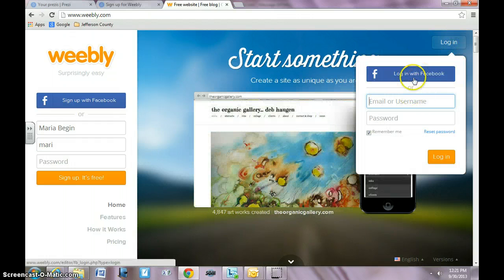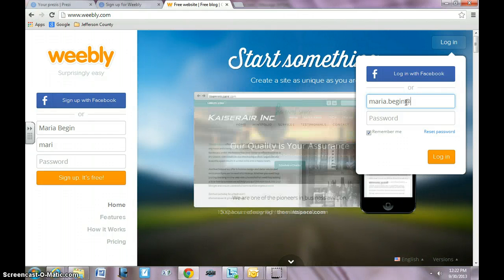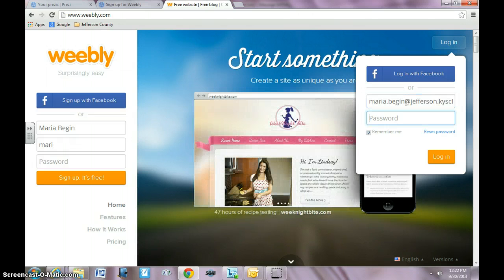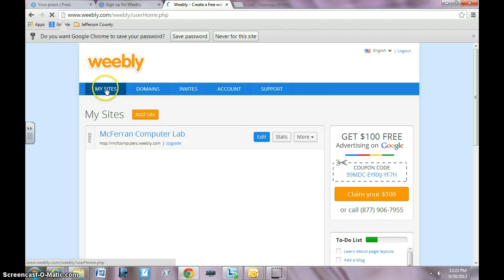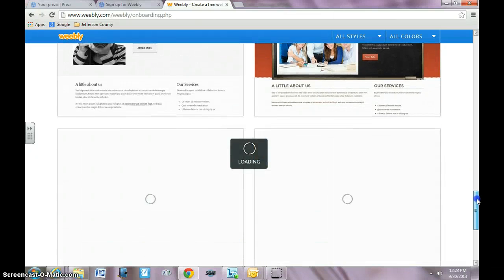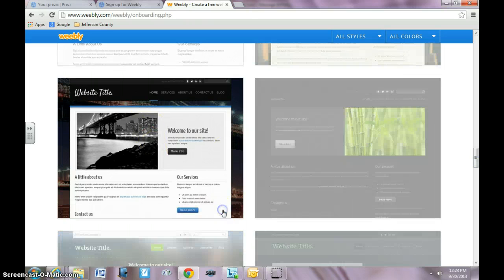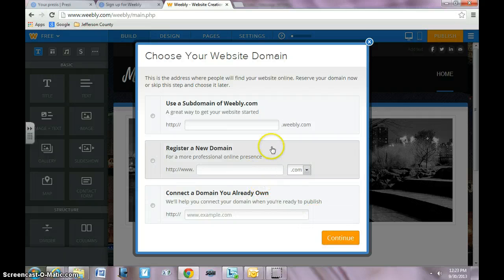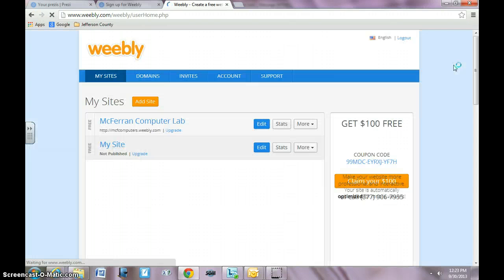Sign up for Weebly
how you sign up to start a webpage